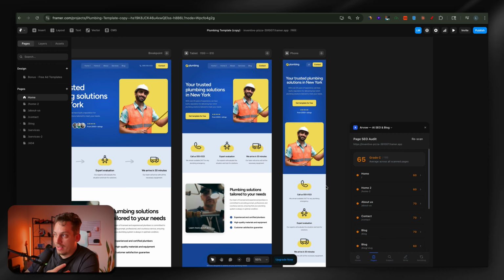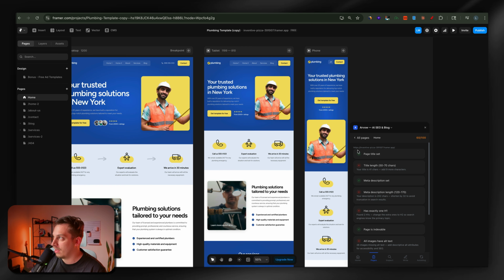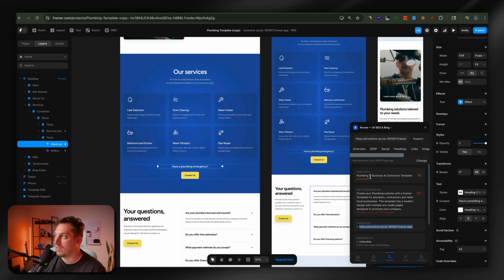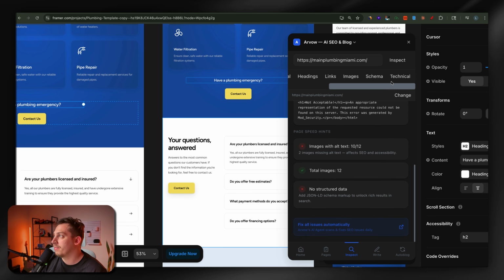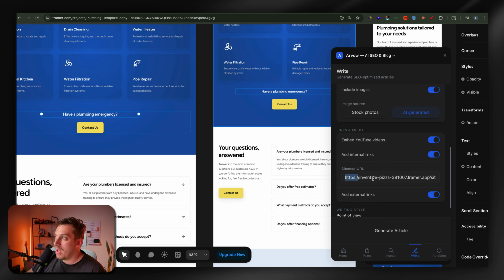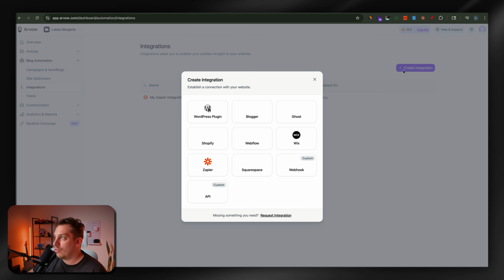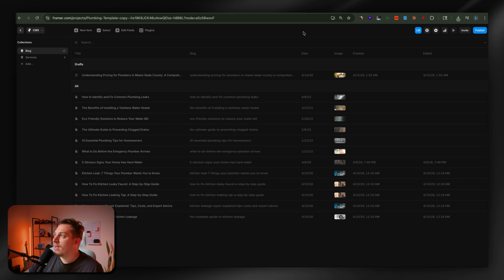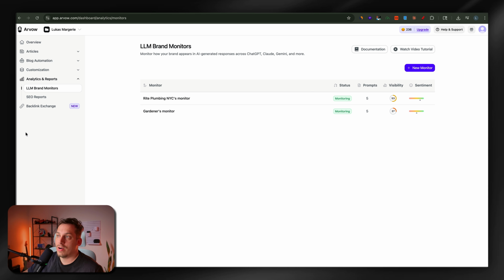This AI Plugin Writes Articles Automatically in Framer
In this video, I walk you through the Arvow AI SEO & Blog plugin — the exact tool I use to write and publish SEO-optimized articles for my own websites and client sites, all directly inside Framer.

Timestamps:
0:00 - Intro: AI article writer plugin overview
0:56 - SEO audit + improving page rankings
1:52 - Competitor analysis + URL inspector
2:47 - Writing AI blog posts with keywords
3:50 - Connecting API key + generating articles
5:40 - Automations, LLM monitoring + autoblogging

What's covered:
Page SEO Audit — scan your pages and get a score with actionable fixes
URL Inspector — analyze your site AND competitor sites for SEO signals
AI Article Writer — generate full blog posts with internal links, external links, AI images, and embedded YouTube videos
Auto Blog — schedule and automate blog publishing on autopilot
LLM Brand Monitor — see how your brand (or a competitor) ranks across ChatGPT, Claude, Gemini, Perplexity, and Grok